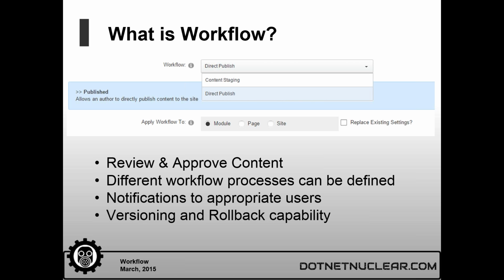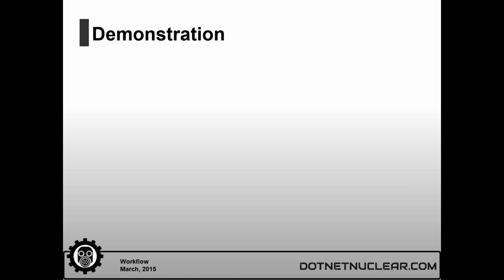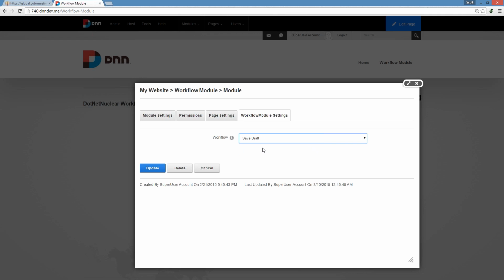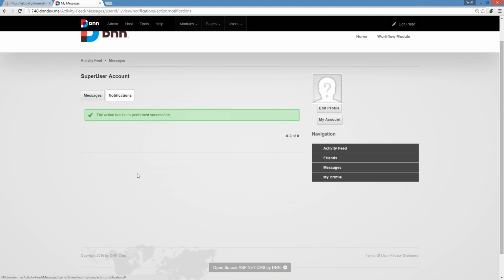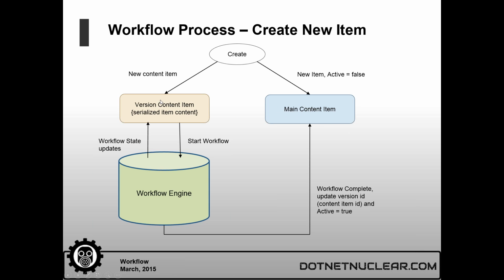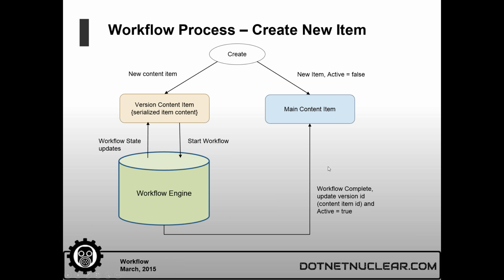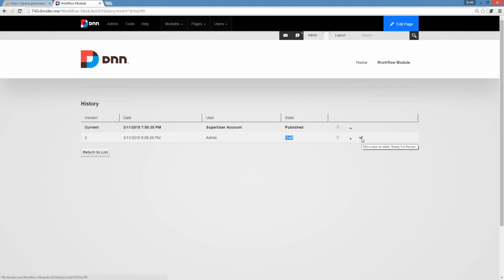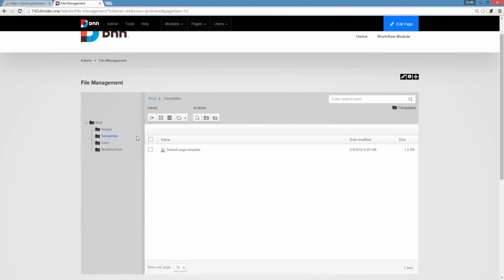Chicago DNN User Group March 2015 Tech Talk - Workflow API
Scott Wilkinson of DotNetNuclear tells us about the Workflow API built into DNN v7.4. Content can be saved in draft mode and approved by the boss before being published.